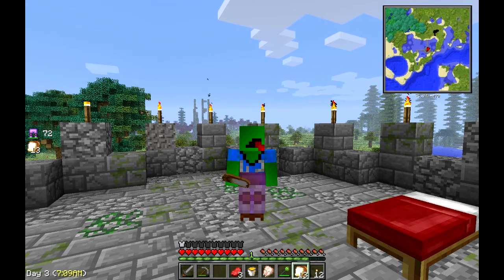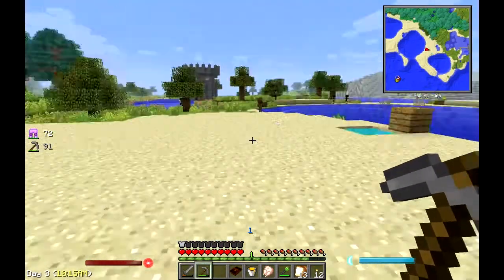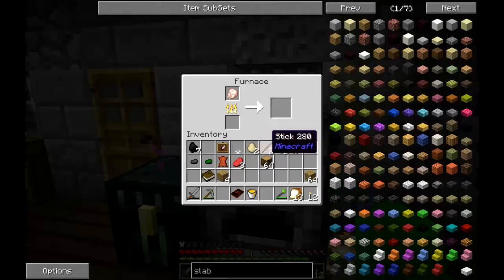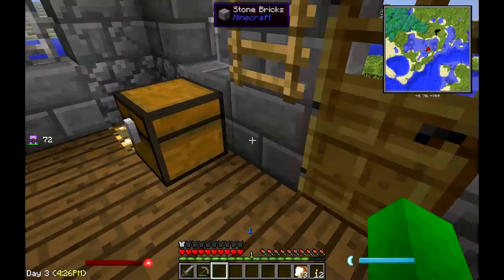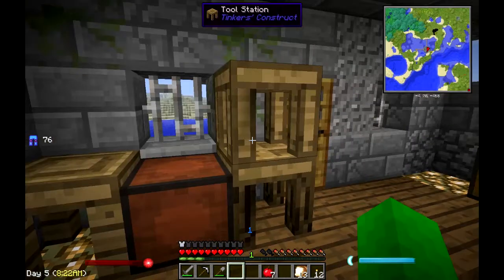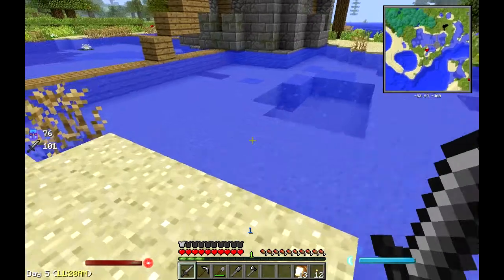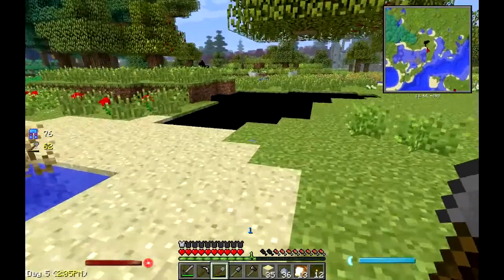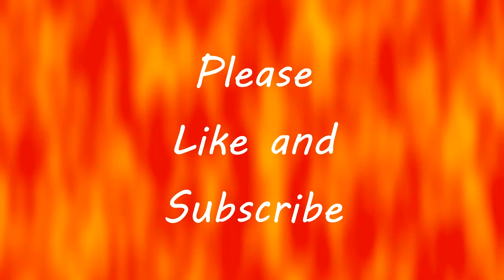Minecraft | MadPack ep2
The MadPack (1.6.4) by Kehaan and Jon Bams.

The Mad Pack is a combination of survival and tech. The pack is very difficult and unforgiving. Attempt to Raid dungeons, pirate ships and slay bosses while just about everything in the pack wants you dead! See if you got what it takes to "beat" The Mad Pack.